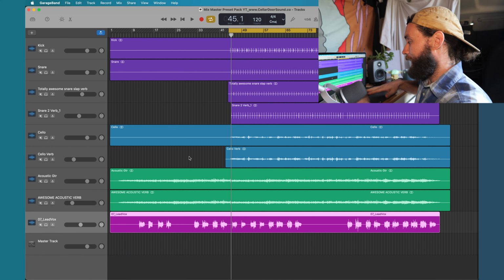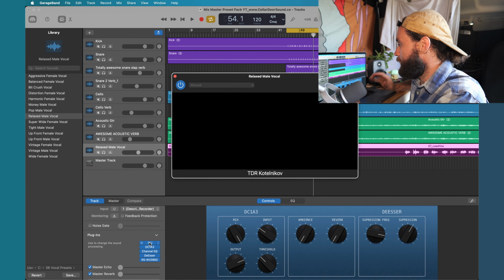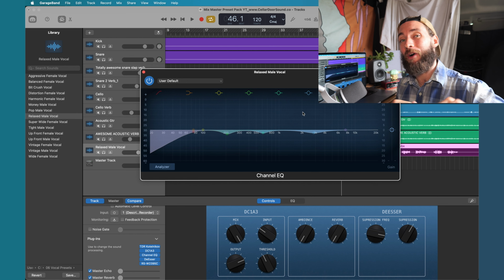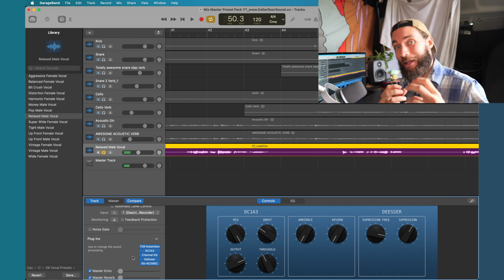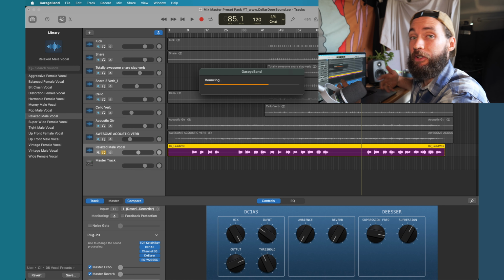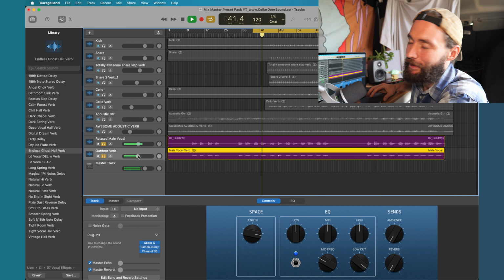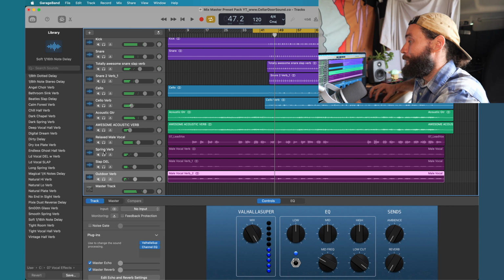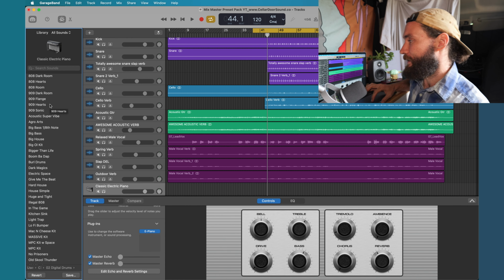Mixing Just Got Easier: Introducing the Mix Master Preset Pack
I am so excited to announce my brand new Library Presets pack for GarageBand and Logic Pro!

The Mix Master Preset Pack is designed to help you get a professional sound faster, whether you’re working in GarageBand or Logic Pro. With 288 presets for vocals, instruments, and mastering, this pack streamlines your workflow by providing mix-ready settings for compression, EQ, reverb, and more. It’s perfect for anyone looking to enhance their mixes with minimal effort, so you can spend more time creating music. Check out the link below to get started now.

I had an absolute blast creating these presets and I know you are going to love them!